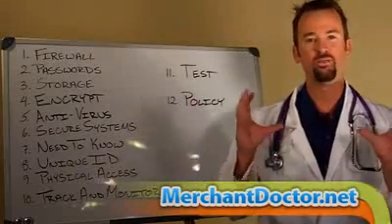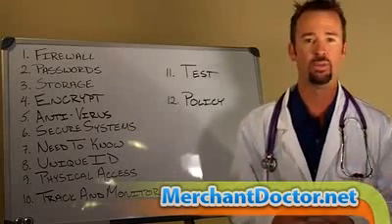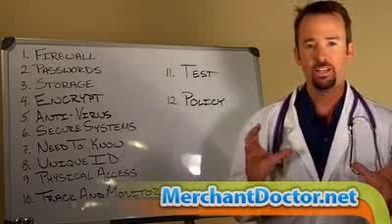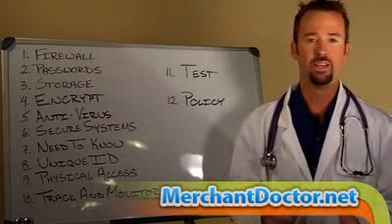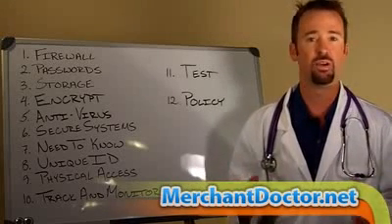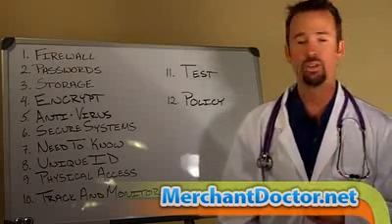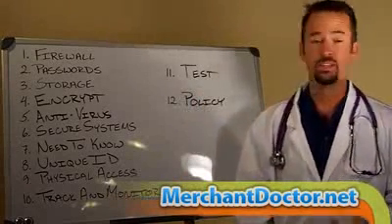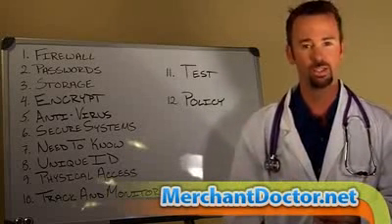Ada Ramps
When it comes to PCI DSS Compliance
I sometimes I think that back to the days of the Wild Wild West and feel like they had it right!  I mean, outlaws were easy to spot and when they wanted something you better be quick on the draw or it may be lights out for you.  Modern day outlaws have much colder hearts than their counter parts from times past.  These new outlaws invisibly hunt their victims and steal their lives leaving them crippled with empty bank accounts, ruined credit, and many days on the phone to try and straighten the whole mess out.
Questions contact the Merchant Doctor
steps,easy,compliance